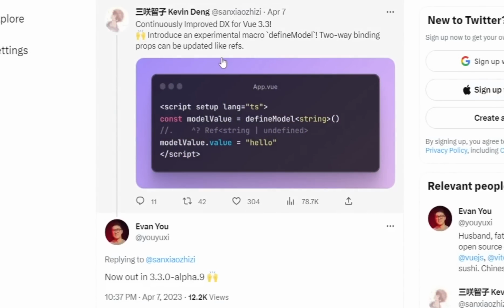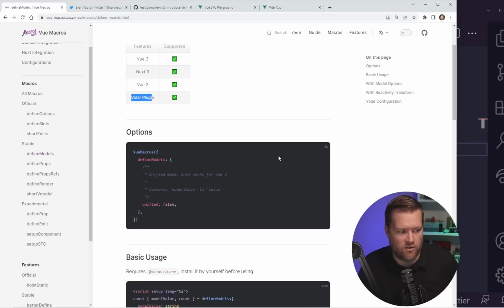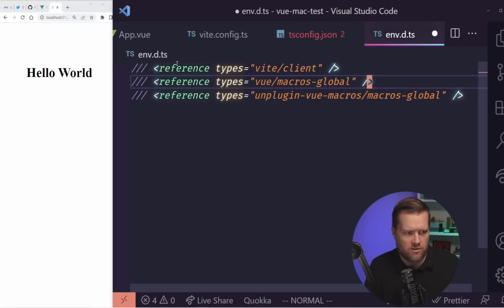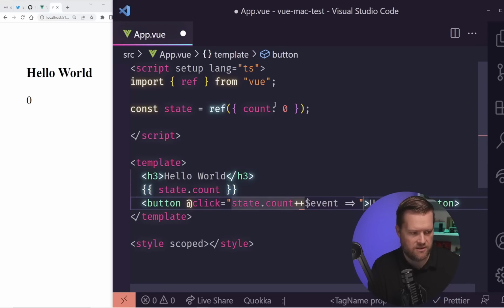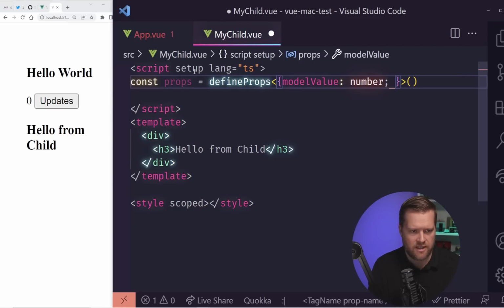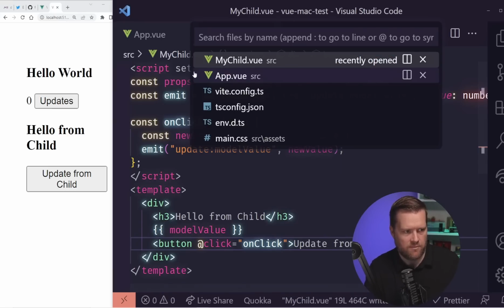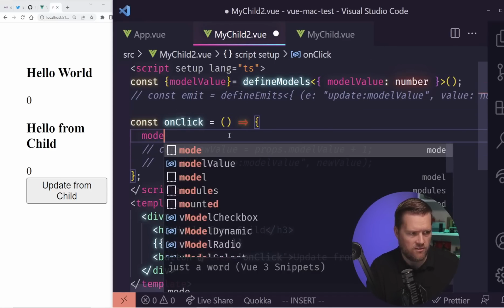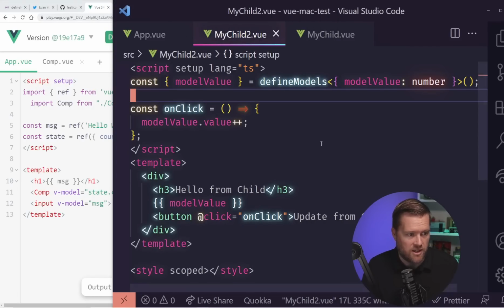Vue 3.3.0 NEW defineModel Will Change How You Write Vue Code!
Get a free chapter of my book, and I'll let you know when I go live!

With Vue 3.3.0 a new experimental macro defineModel was released. Is it better then v-model, let's take a look at how it works!

0:00 What is defineModel
0:45 How to use defineModel today
01:17 Vue Macros setup with defineModels
03:08 Setting up MyChild with current way of handling v-model components
06:23 Converting to defineModels